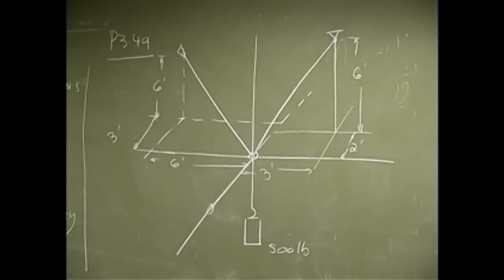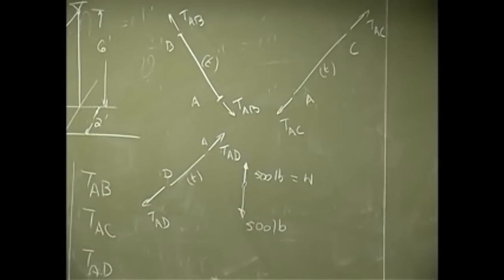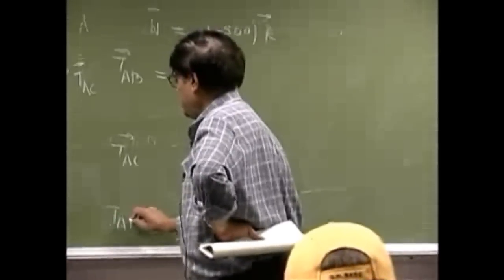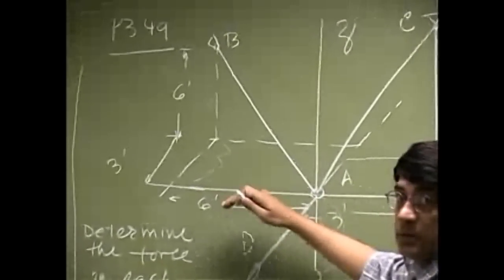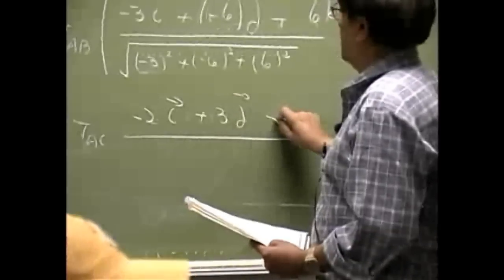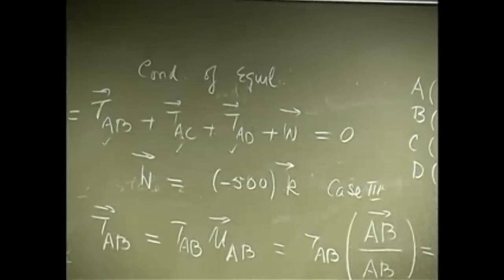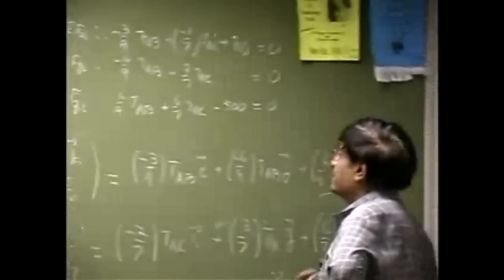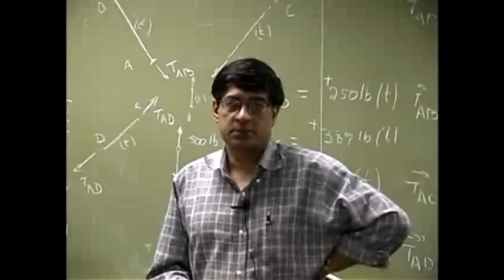Three Dimensional Equilibrium of a Particle | Example of Cable System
Shows how to draw a free body diagram and solve unknown forces in cables by using three dimensional static equilibrium equations.